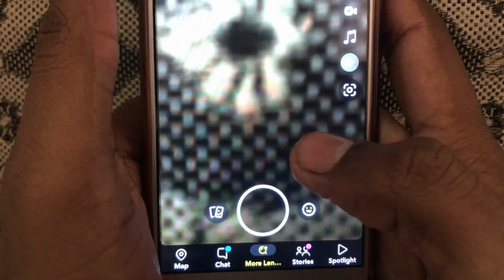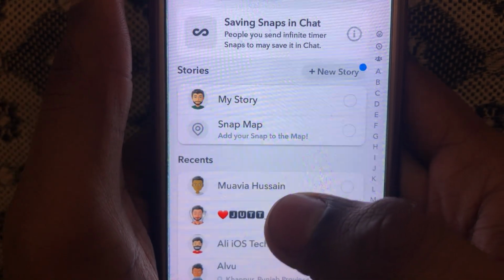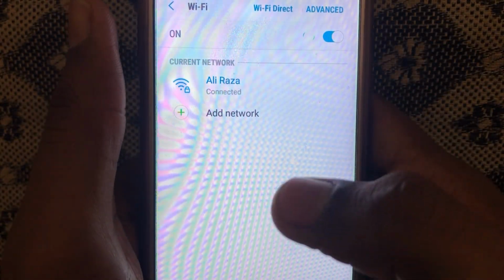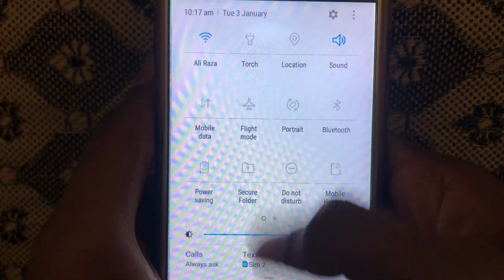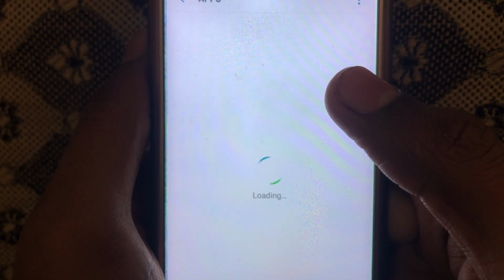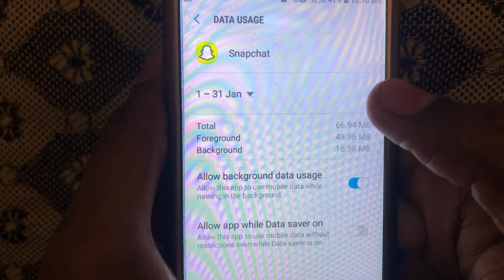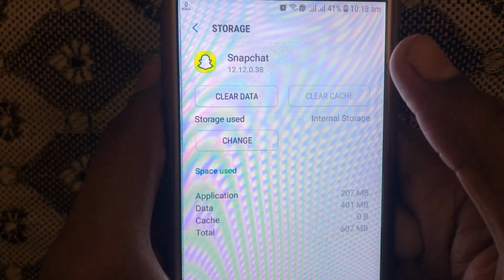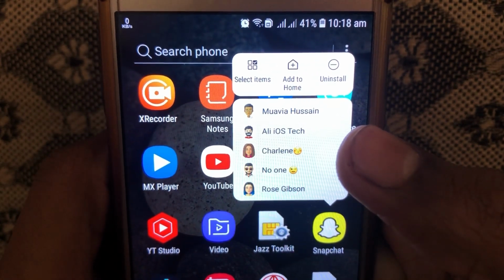How to Fix Snapchat not Sending Snaps|Snapchat Snaps not Sending Problem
When you try to send snaps on snapchat and snapchat does not send snap then we will tell you how to fix it. If you are looking for how to fix snapchat not sending snaps then you are on the right video. In this video we will tell you an amazing way how to solve snapchat snaps not sending problem. So if you want to know how to solve snapchat snaps not sending problem then you have to watch this video completely.